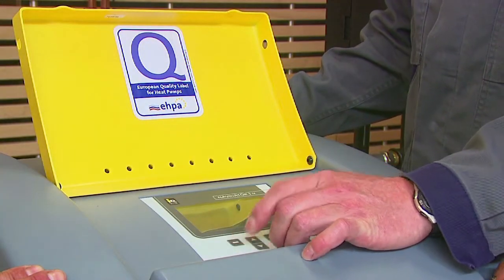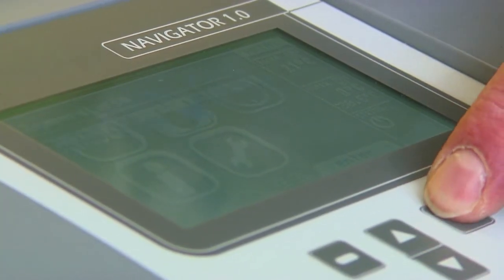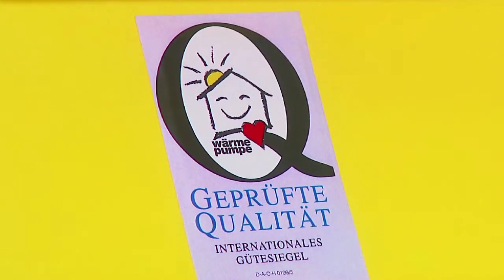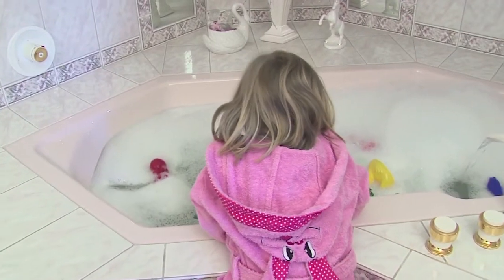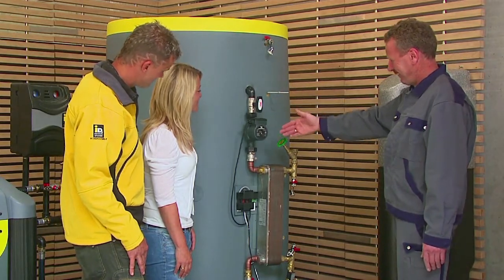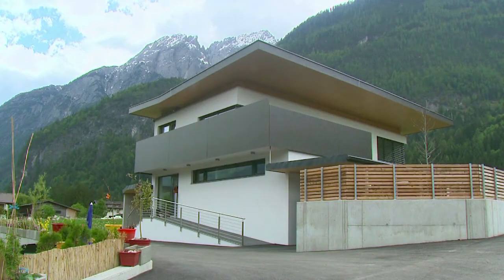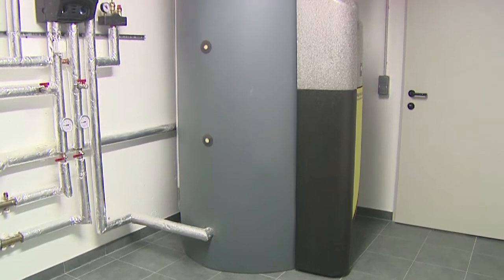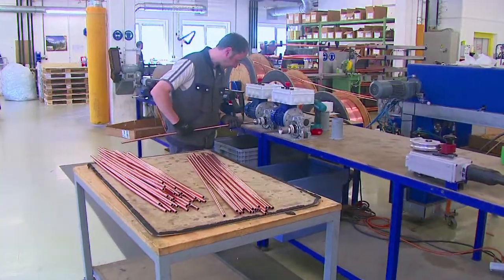IDM_Messeclip_ENG2012.mp4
We take care of your wellbeing with leading technology from IDM and know-how from your installer.
34 years of experience in developing and carefully producing heat pumps within the IDM Energiesysteme GmbH lead to quality products.
As a producer, we add specialised training to the expertise that our installing partners already have.
These two aspects combined make sure that your house is warm in winter, cool in summer and that your domestic water is hot all year round -- at low energy cost. And you will feel well in your house thanks to pleasant climate, high comfort, hygienic hot water, low energy cost and the good consciousness of protecting the environment.
Heat pumps work well with low temperature heating that heats the room evenly and thereby creates a very pleasant indoor climate. IDM heat pumps do not only heat this way, they can also cool your room and heat domestic water.
IDM TERRA heat pumps with NAVIGATOR control are easy to handle. You can programme your system once, leaving the controller to manage your hot water and heating system. Alternatively, you can control your system with a smart phone APP or over a computer.
IDM heat pumps provide hot domestic water hygienically in collaboration with IDM Hygienik buffer tank and the fresh water technology.
IDM Terra heat pumps work without emissions on site and are a 100% renewable systems if you run them with green electricity. This makes our systems good for the environment.
Choose a heat pump system of the IDM power family. Providing you wellbeing with leading technology from IDM and expertise from the installer.